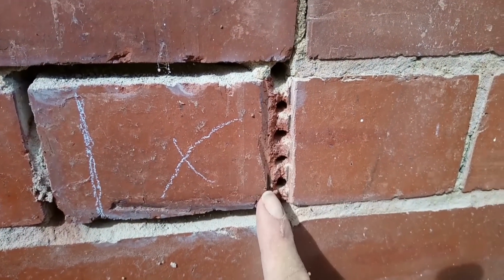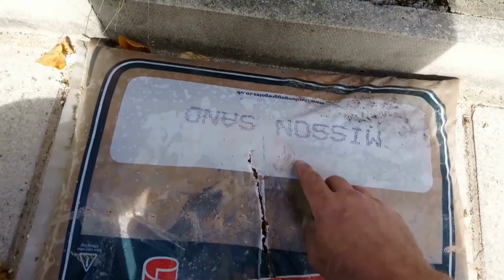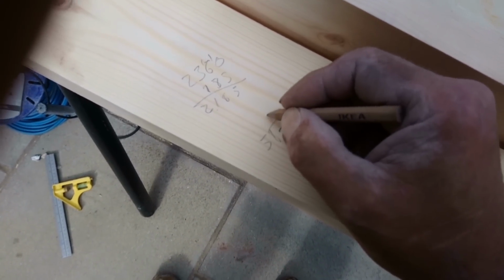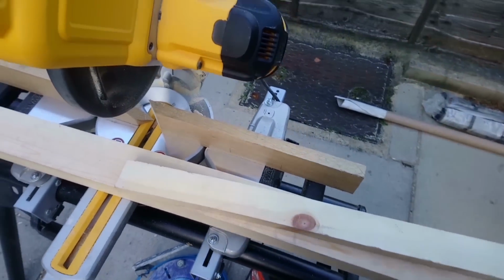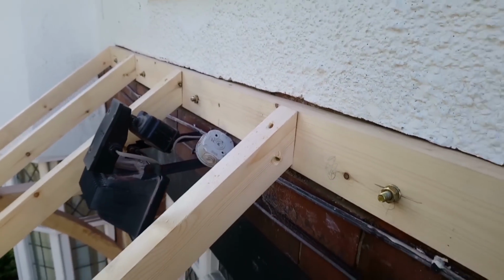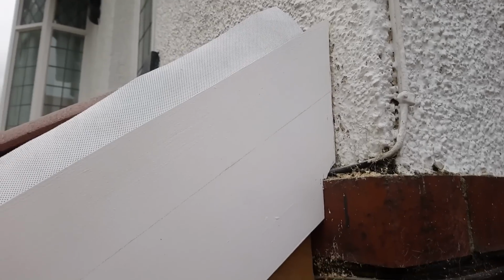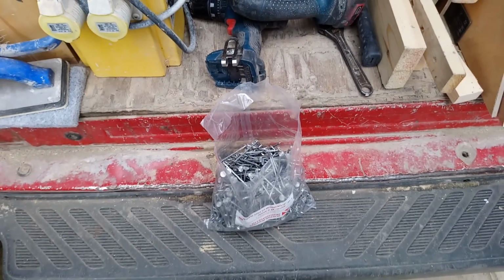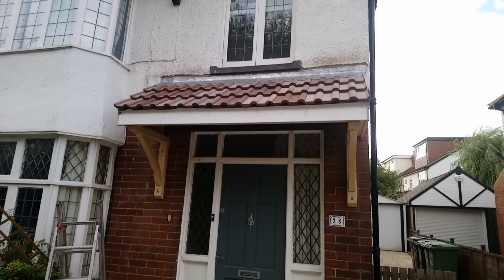Porch Canopy Build Final - Installation on the house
I'm building a canopy over the front door of a house supported on curved braced gallows brackets, the roof will be double roman tiles on 3x2 timber rafters, from below the the rafters will be seen but matchboarding will obscure the tiles & battening

I don't make these videos to make money or out of vanity, I make them to share the tips I've learnt over 37yrs as a joiner, but filming, editing, exporting, reviewing & uploading does take a lot of time, so if you have gained/learnt anything from any of my videos & would like to thank me or help me out, you can show your appreciation by clicking the PayPal link below & donating enough for a drink, it has a card details option if you don't have a PayPal account, every little helps & will be very much appreciated. Thankyou.